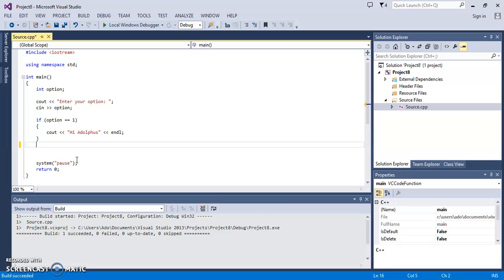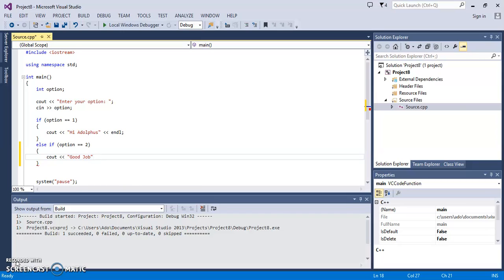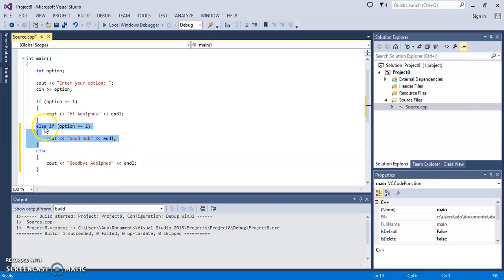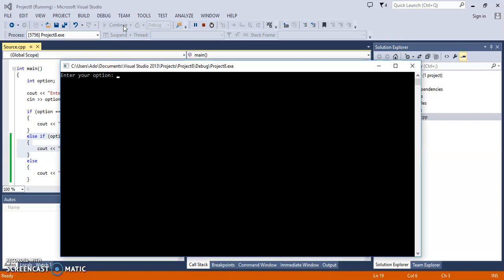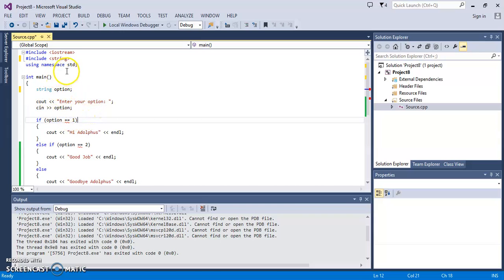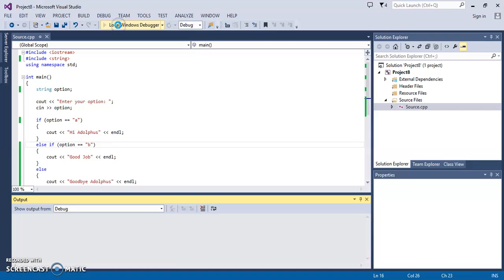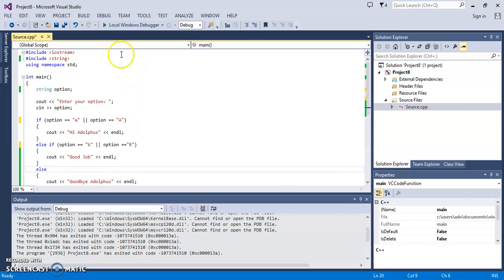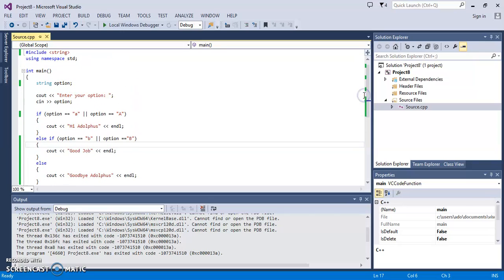Adolphus' C++ programming, "IF-ELSE statements"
C++ Programming part 2 with Adolphus Gray @ TUT